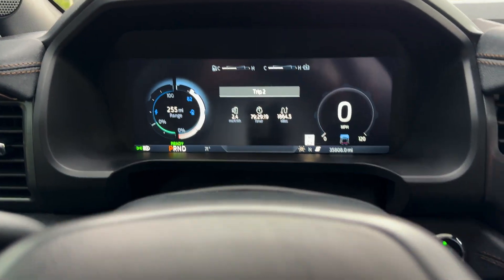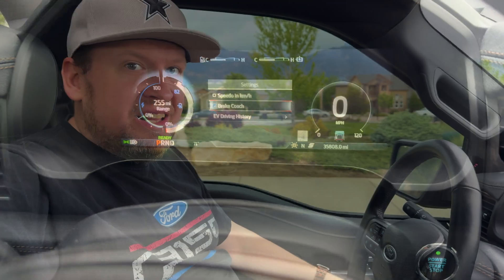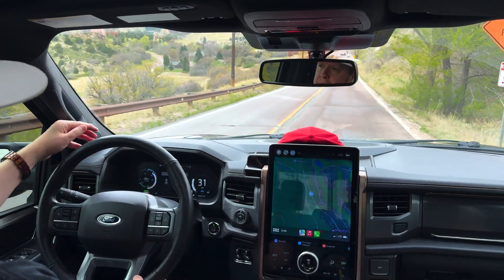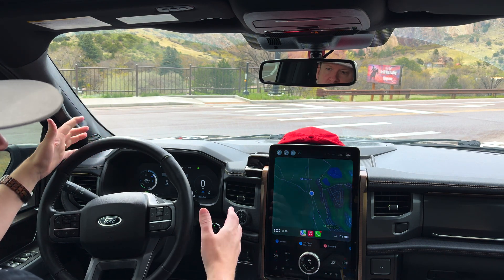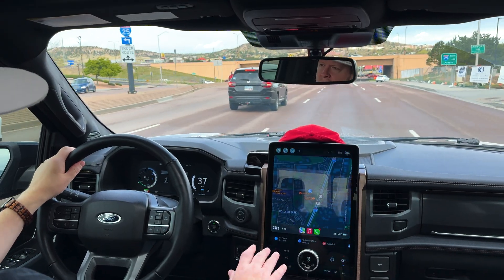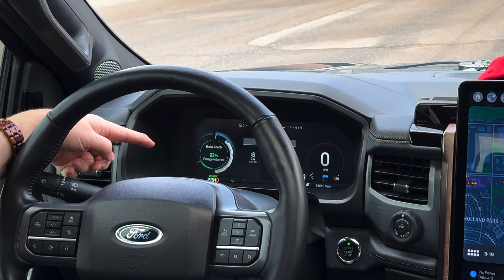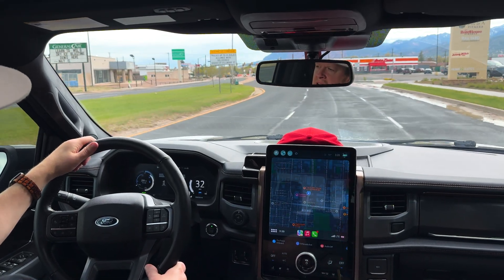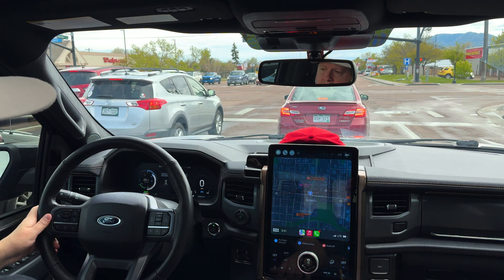What is “Brake Coach”? - Ford Lightning’s Efficiency Trainer!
Does brake coach improve efficiency?
Is one drive mode better than the other?
What is the difference between drive modes on a electric vehicle?
What is Sport Mode?
How to get better miles per kilowatt?
Which drive mode gets you the best range?
What is pro power on board?
Do I need to leave pro power on board turned on?
Can you extend your range on a Ford lightning?
What are some ways to save money on charging?
Is electricity cheaper than gas?
How much does it cost to charge?
Cost of ownership?
How long will a Ford Lightning last?